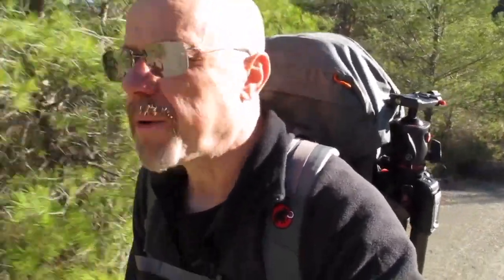Landscape Photography - The Clear Skies Project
In this video I'm kicking off a new project, dealing with one of the biggest challenges to my motivation... Clear skies.

I'll explain what the project is all about, and start off with a couple of images. I hope yo enjoy it

As promised I am including some links for where you can view the images that I will be creating.